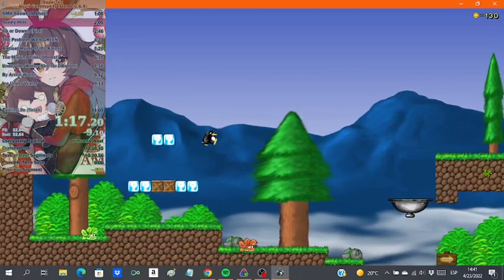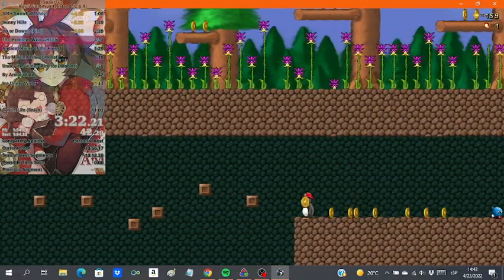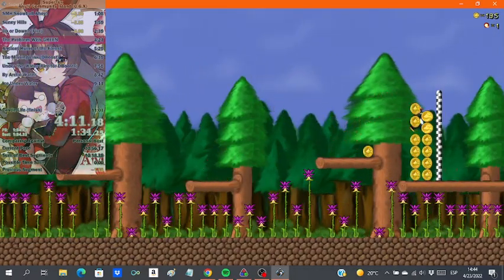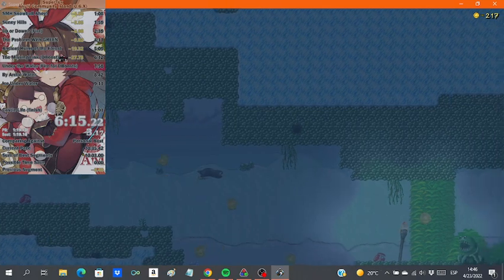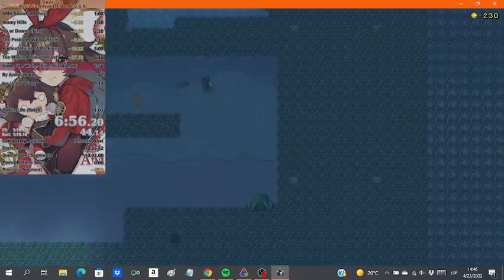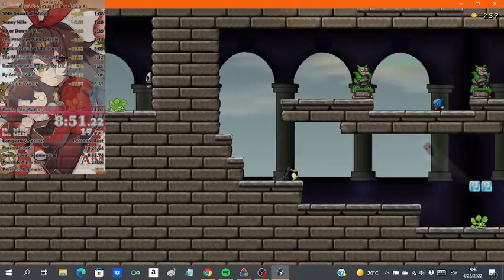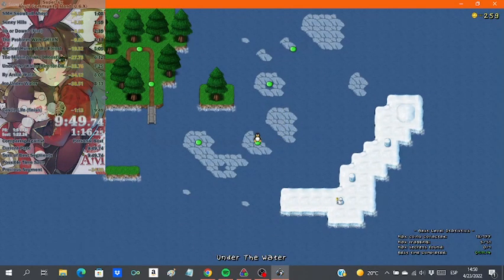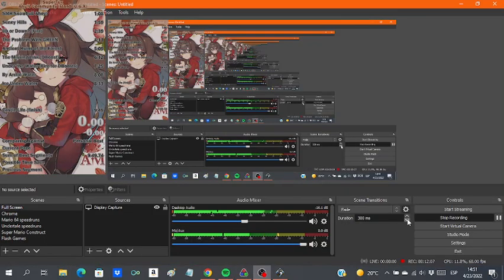[Former PB] SuperTux - Any% Community Island in 9:49.467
Sub 11 AND sub 10 barriers broken both in the same run! Let's go!!!

This run was absolutely insane. No big deaths, the powerup routing actually worked this time, barely had any wrong moves... yeah very good stuff. The only noticeable mistakes I had were my bad swimming skills in "Under the Water", the fact that I missed the chance to do a damage-boost in "Ice Under Water", and the fact I briefly forgot where to go in "Castle Life". Other than that, I'm really happy with this run, and I think for now, or at least until someone else beats my time or another big timesave is found, I'm done with this category. I'm so happy with this achievement. Enjoy!